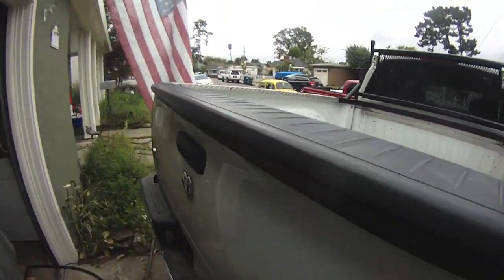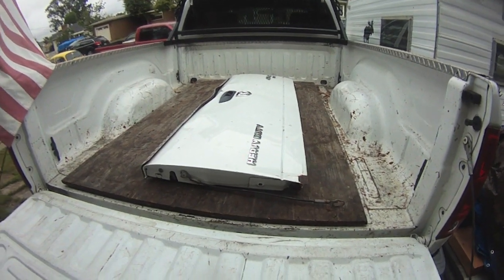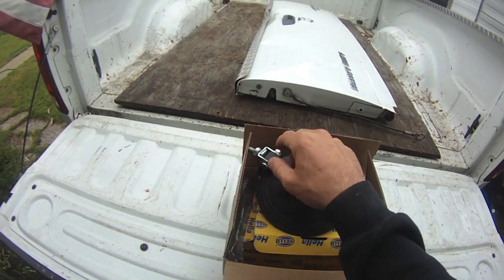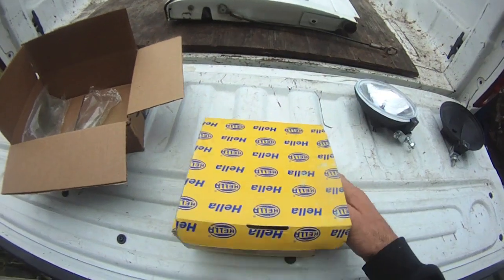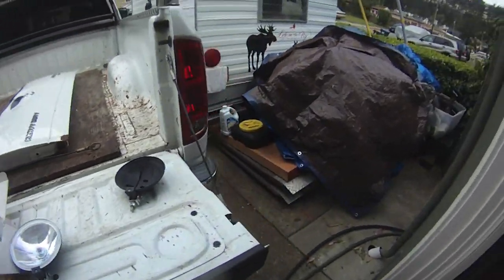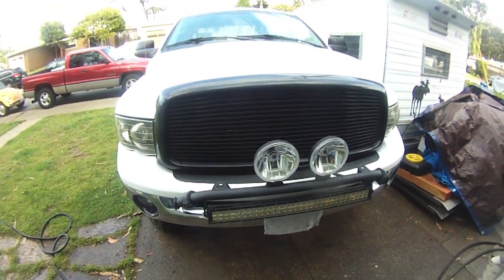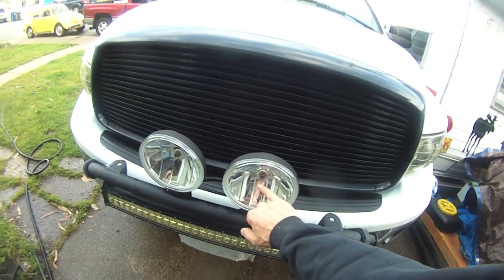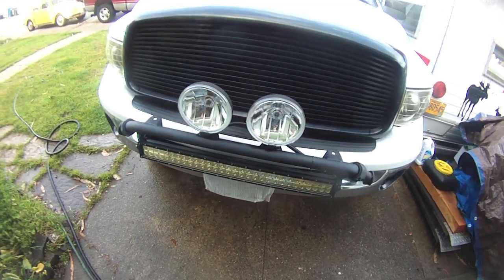Cummins Truck Hella 500 Driving Light Installation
Now that's alotta light!!!